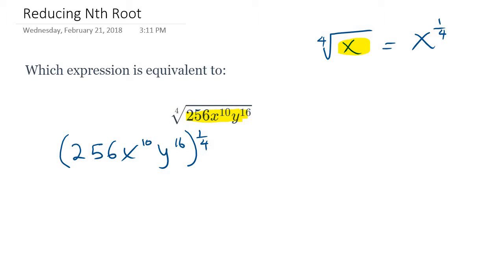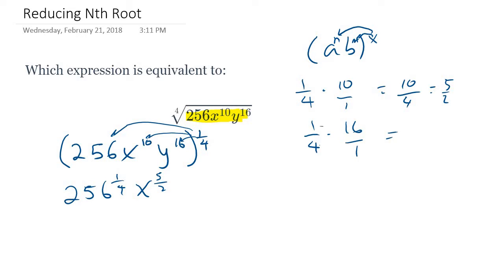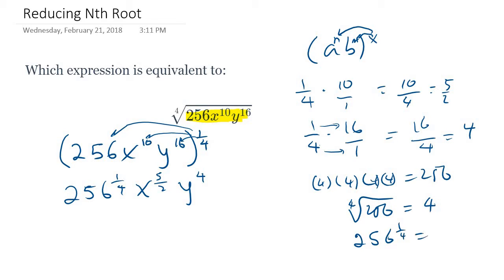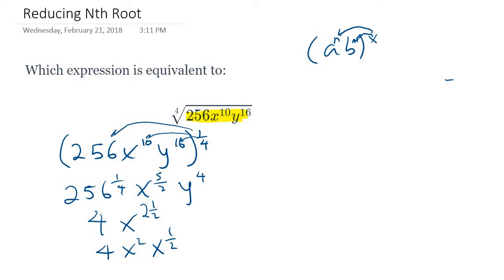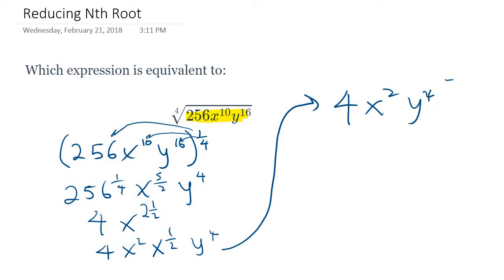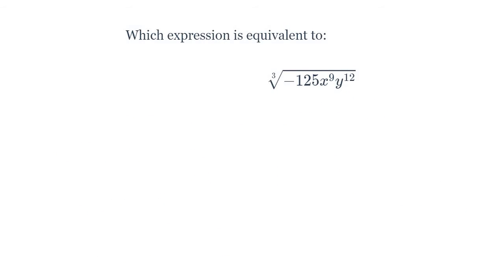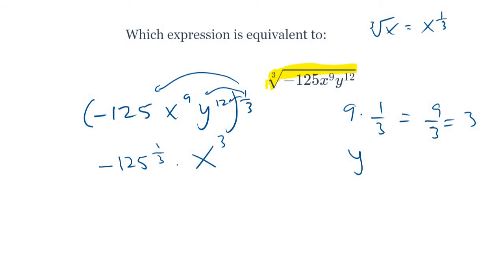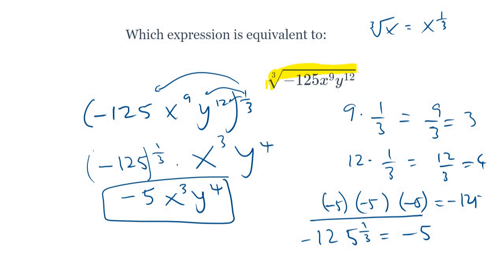Reducing Nth Root